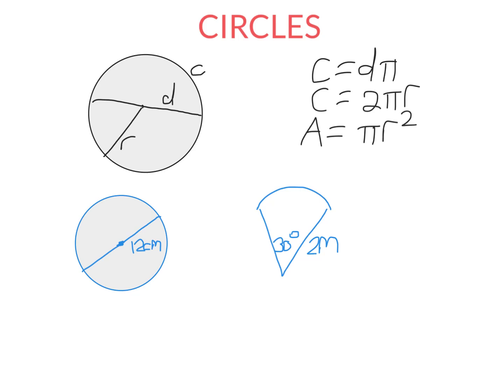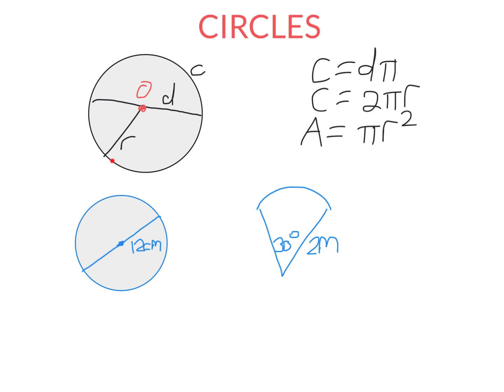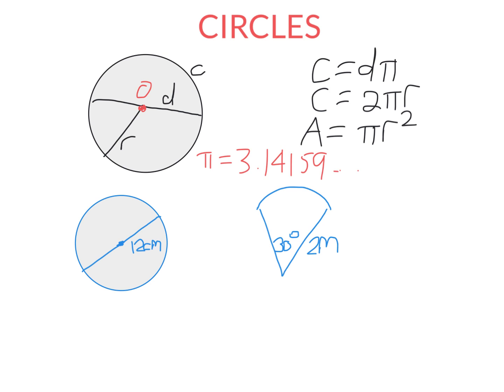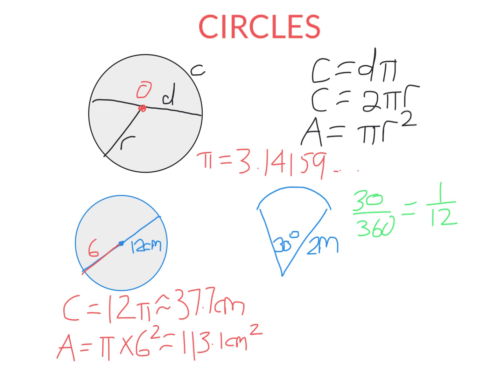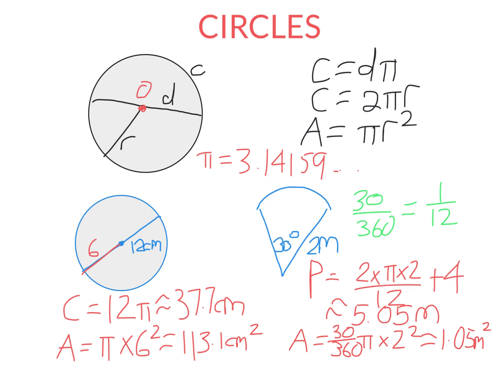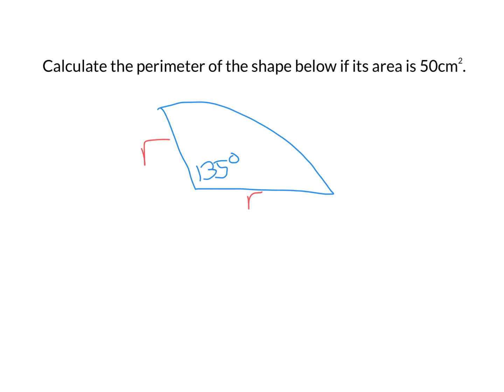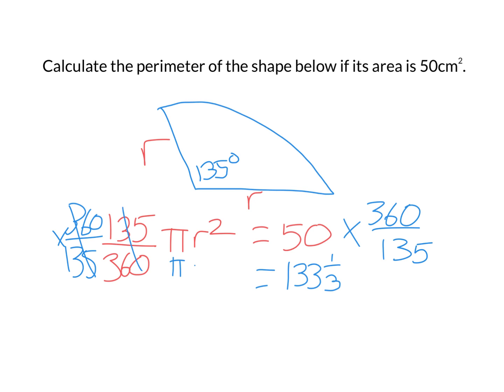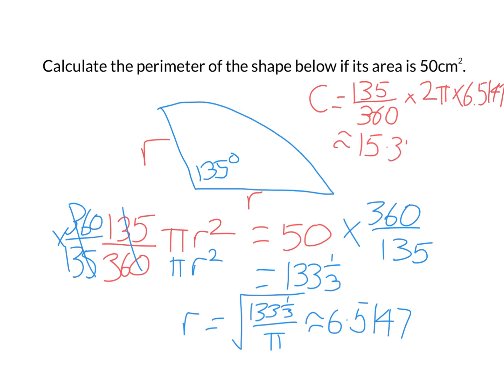Circles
00:00 Slide 1
05:57 Slide 2